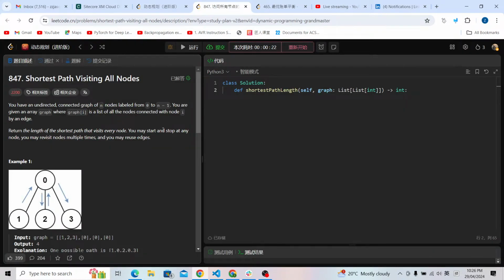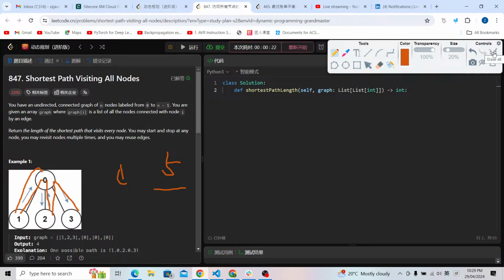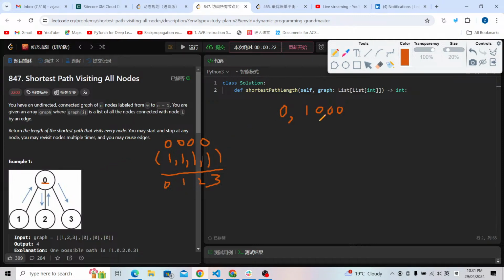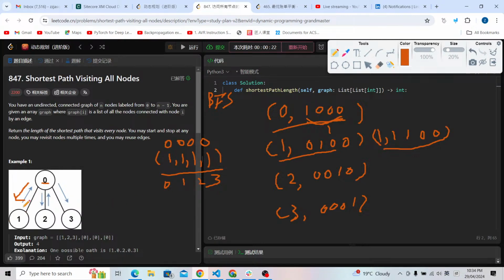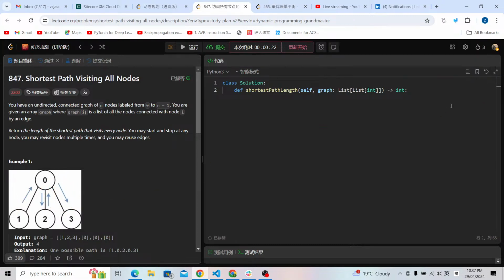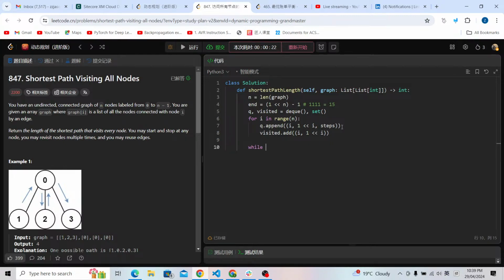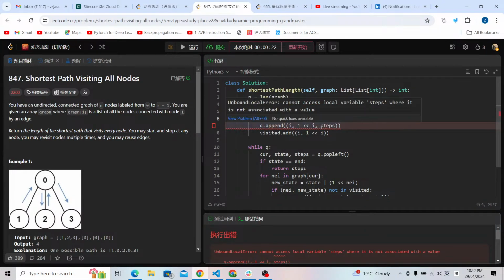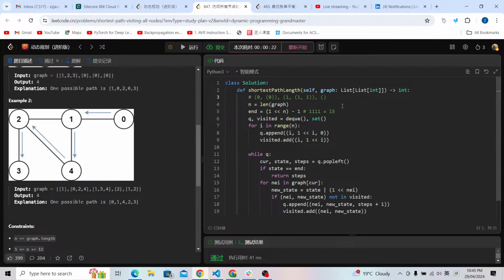Leetcode 847. Shortest Path Visiting All Nodes (bit dp)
847. Shortest Path Visiting All Nodes